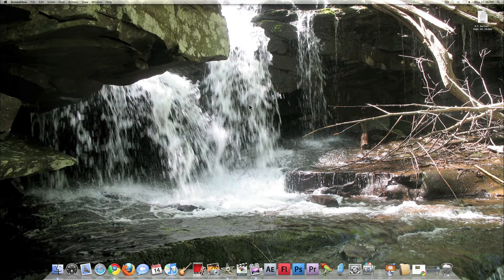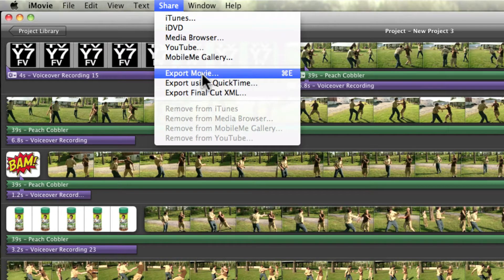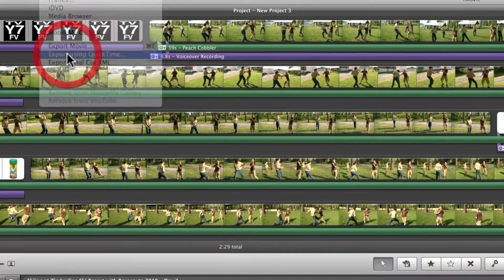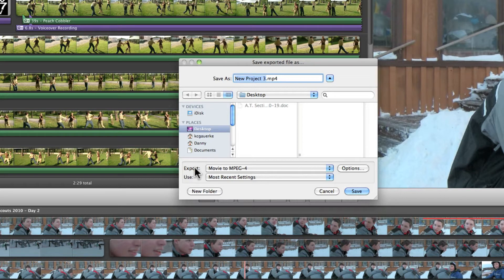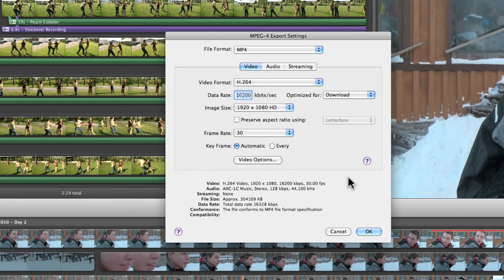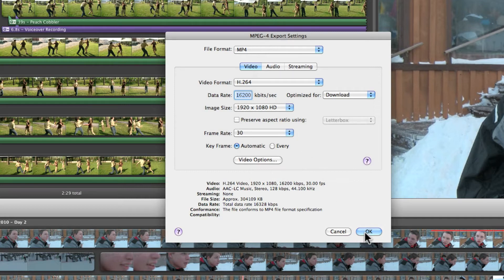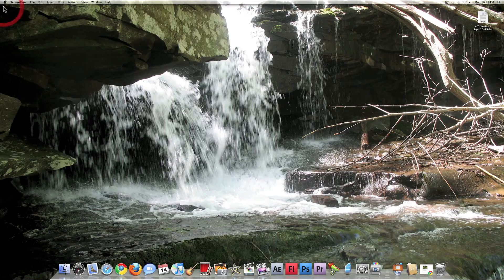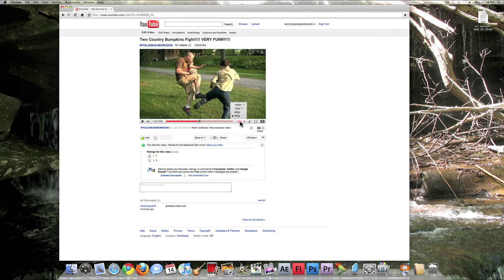How to Export in 1080p Resolution from imovie (Voice Tutorial) !!!GREAT FOR BEGINNERS!!!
GREAT FOR BEGINNERS!!!  How to export in imovie in 1080p hd.